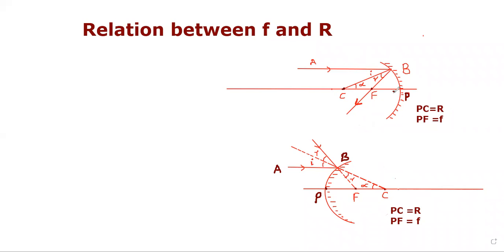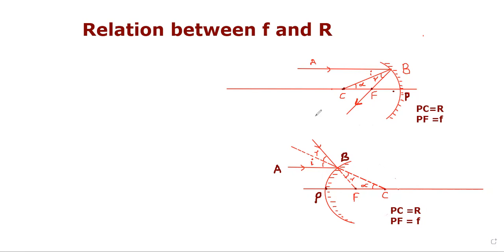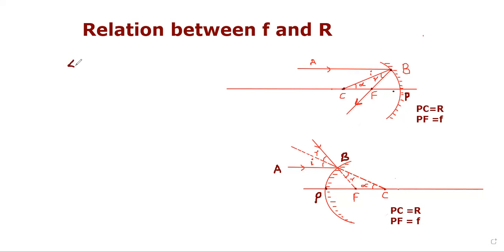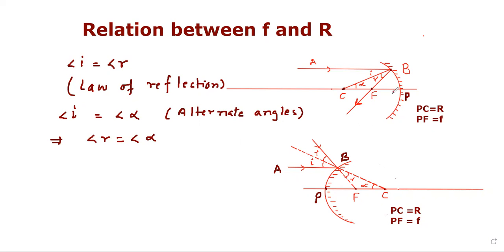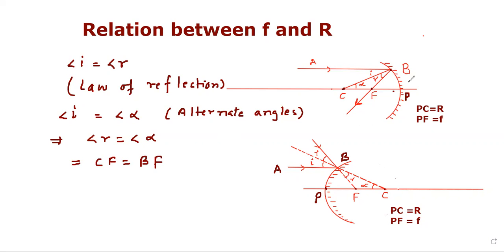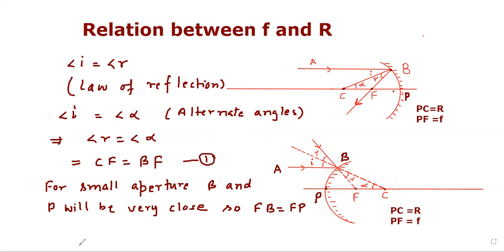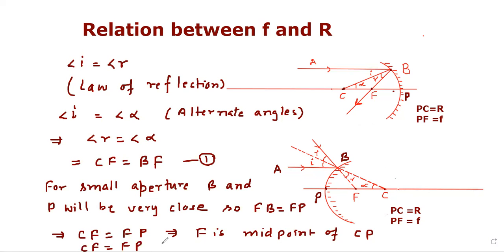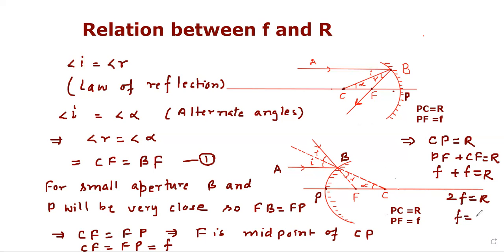Ray Optics - Lecture - 1 Relation between f and R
Ray Optics : Derivation of f=R/2